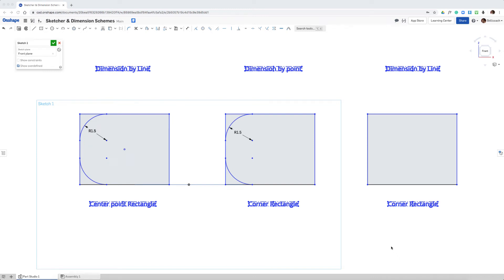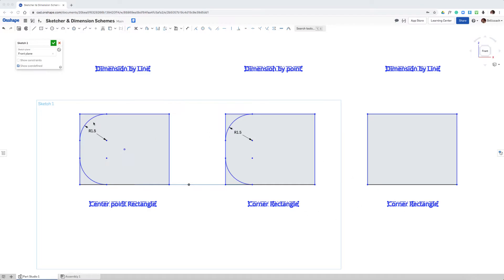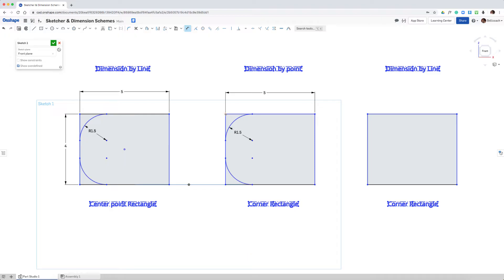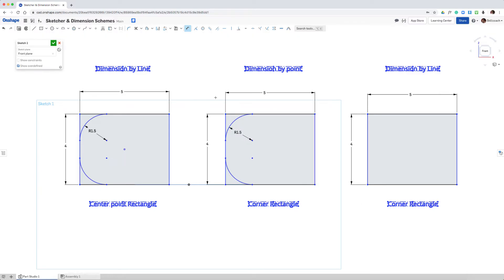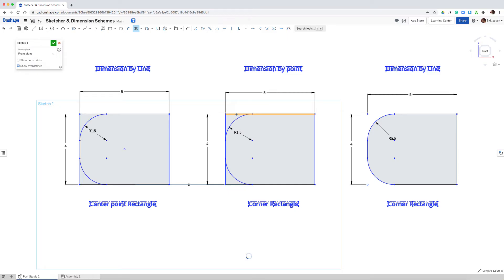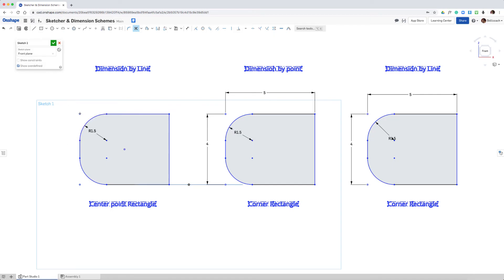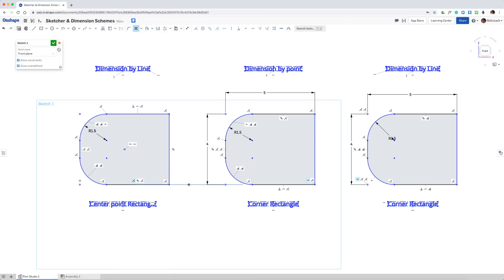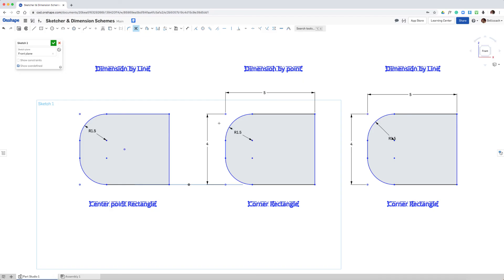Onshape CAD | Disappearing Dimensions Mystery Solved & Tips for Building Robust Parametric Sketches.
Hello, and welcome to another SkillCoach CAD modeling tutorial. My name is Vince Haley your SkillCoach. In this tutorial, I'll provide a few tips for creating robust dimensioning schemes when working within the Onshape 2D sketch environment.

My aim is to enable you to construct sketch sections that capture your design intent and that are parametrically robust. To achieve this, a good understanding of how Onshape behaves when dimensions are created using line selection vs. endpoint selections. If you've ever experienced dimensions disappearing unexpectedly while modifying sketched entities this tutorial may prove to be the solution you are looking for.

By the end of this tutorial you’ll know how to:

/ Modify 2D sketches
/ Create dimensions using lines and/or vertices
/ Use the trim tool
/ Hide and Show sketch constraints
/ Use the fillet tool
/ Dimension your 2D sketch sections more intelligently